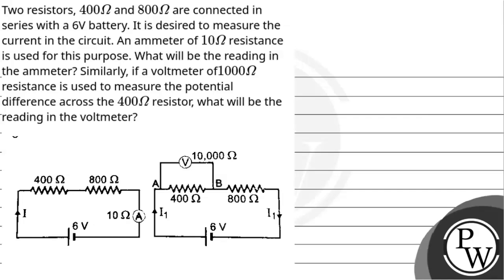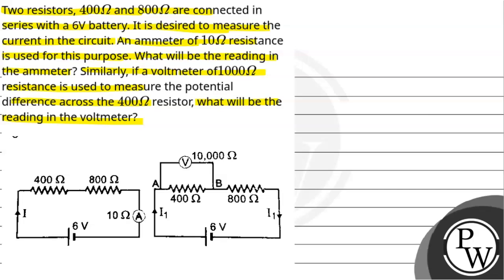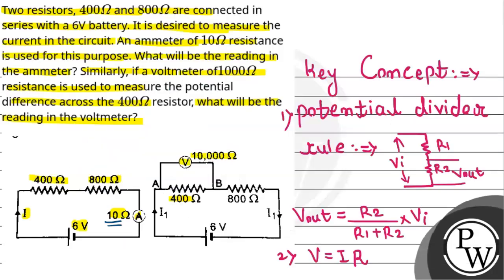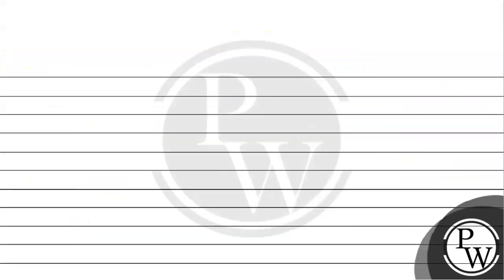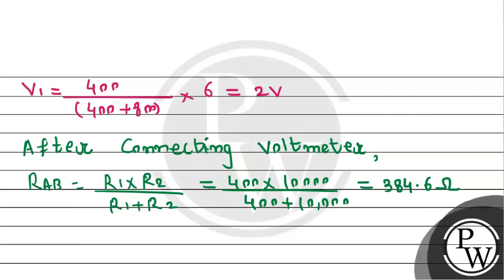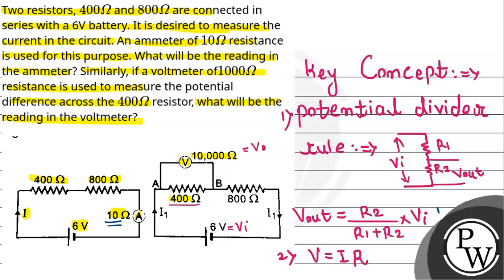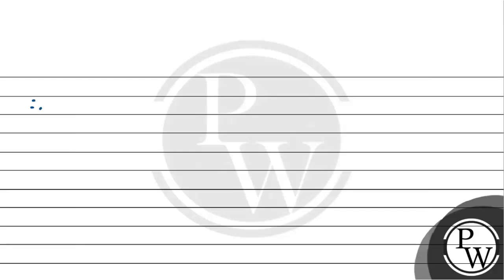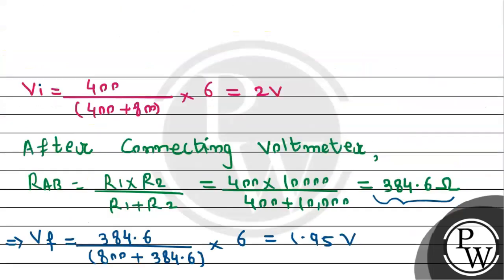Two resistors, 400&#937; and 800&#937; are connected in series with a 6V battery. It is desired ....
Two resistors, 400&#937; and 800&#937; are connected in series with a 6V battery. It is desired to measure the current in the circuit. An ammeter of 10&#937; resistance is used for this purpose. What will be the reading in the ammeter? Similarly, if a voltmeter of1000&#937; resistance is used to measure the potential difference across the 400&#937;resistor, what will be the reading in the voltmeter?